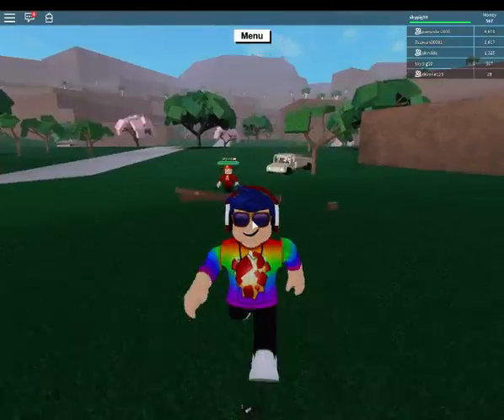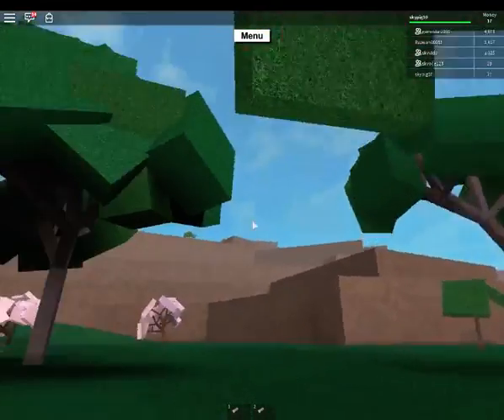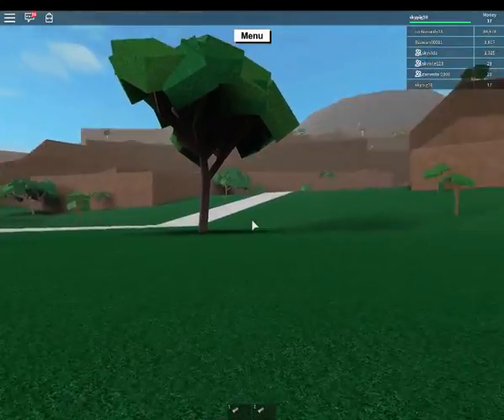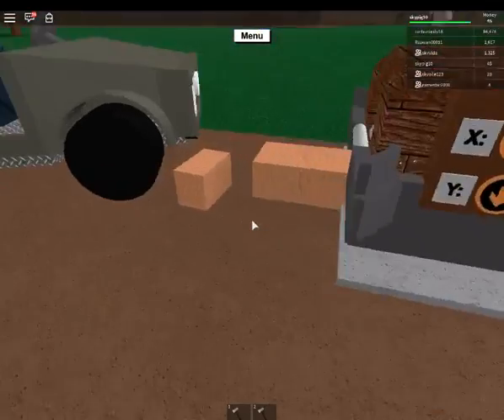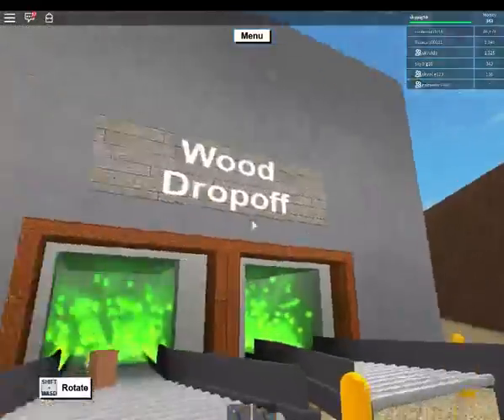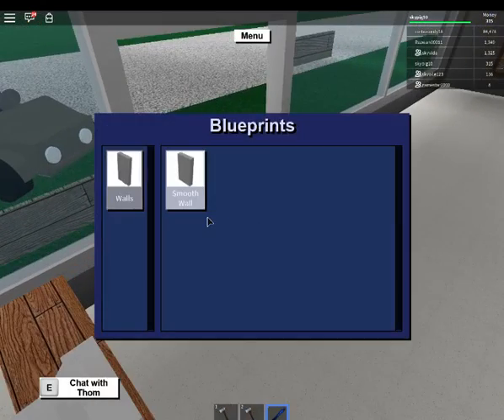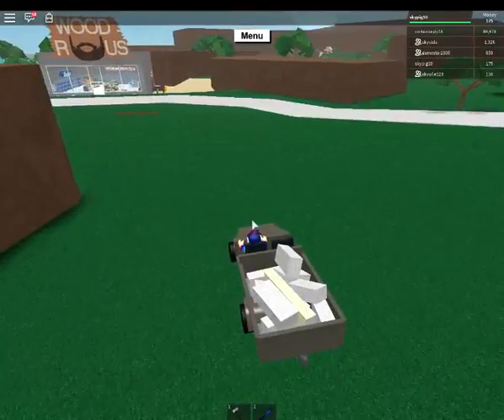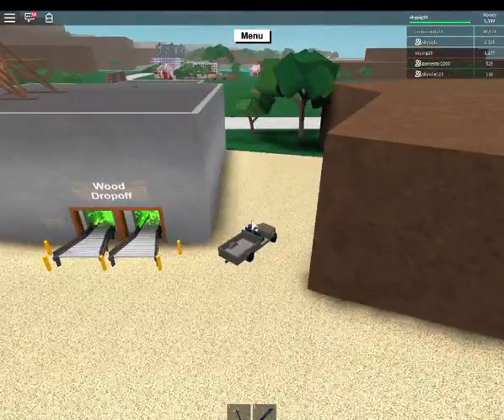Lumber Tycoon 2 Ep 1 - Getting started (Roblox)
Hello this is my second series hopefully this goes a bit better than my first one :)
If you have any ideas for my base leave a comment in the comment section bellow.

If you think this game looks fun you can play it for free its on Roblox